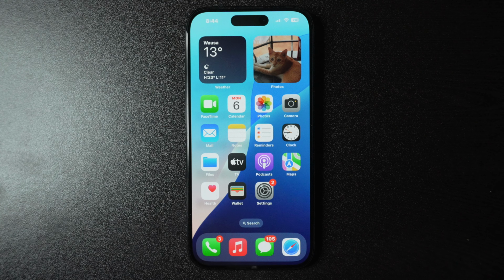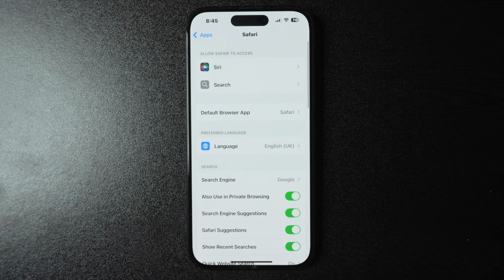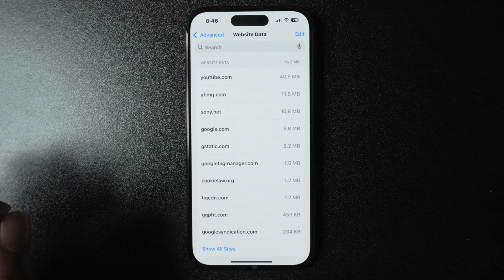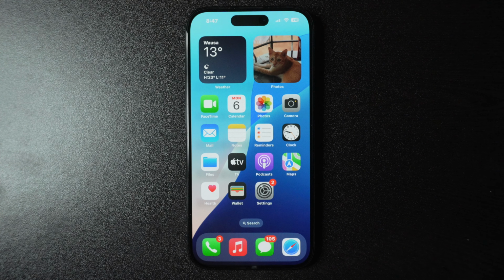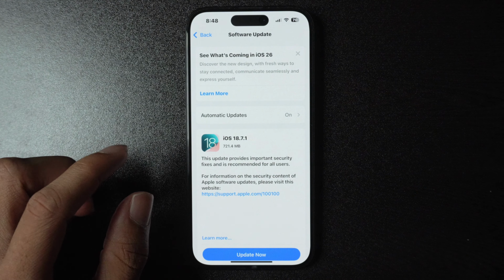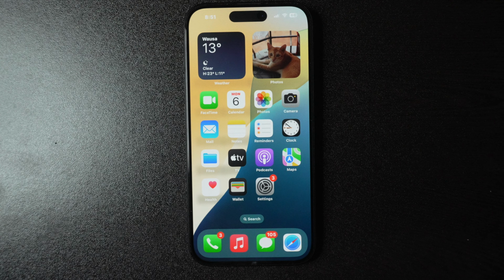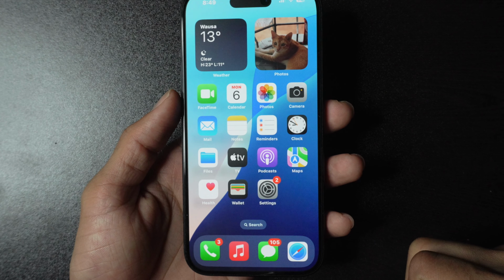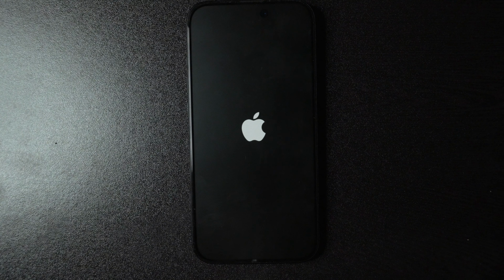How To Find And Delete All Viruses On iPhone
"Want to remove virus from iPhone ?

In this video, we'll show you step-by-step how to remove virus from iphone. Learn how to: